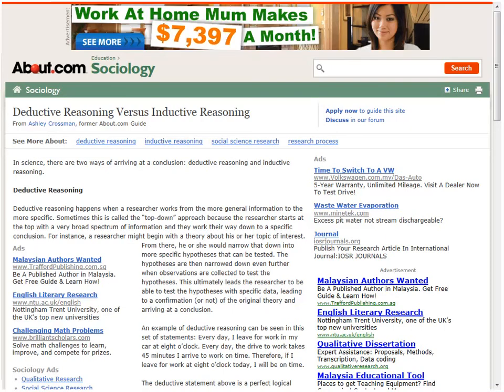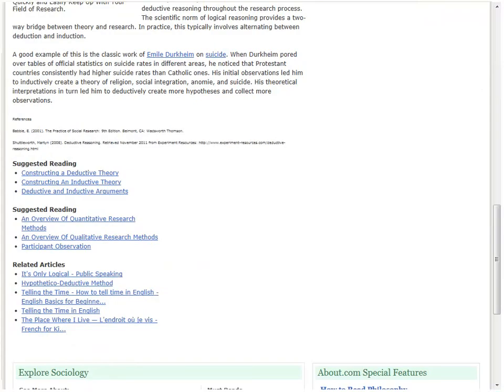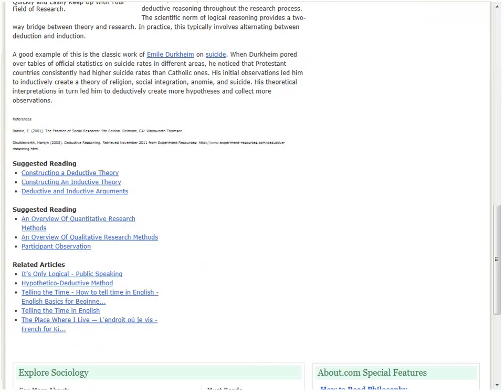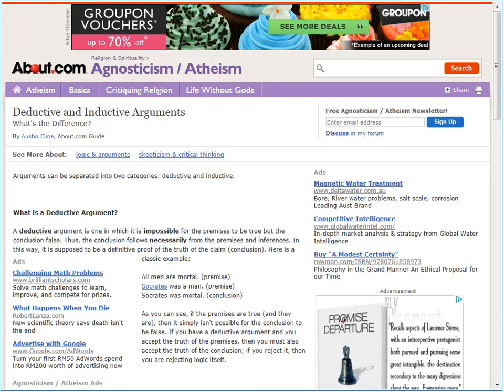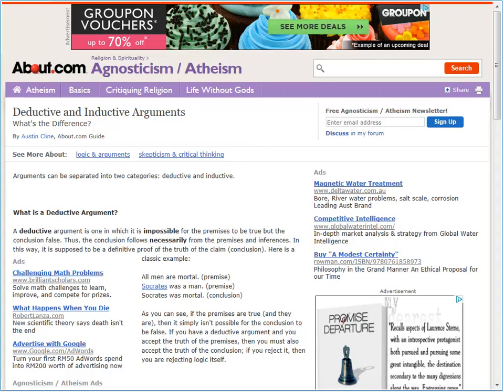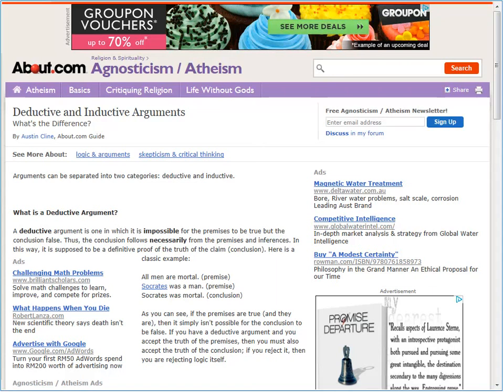Research Method Class No.4